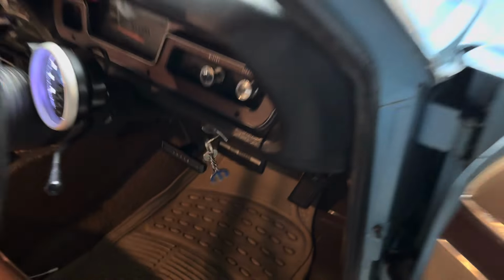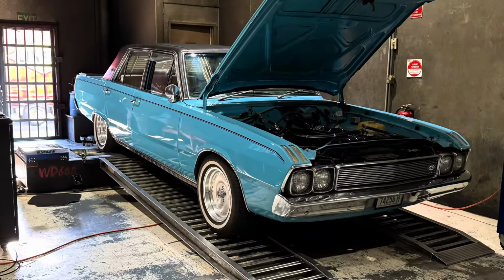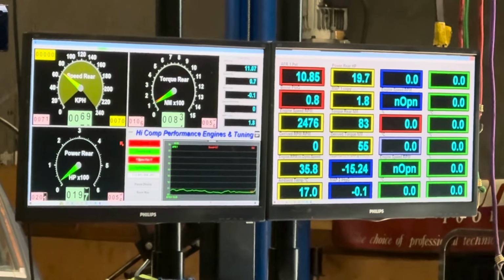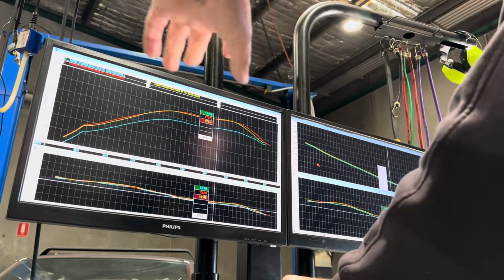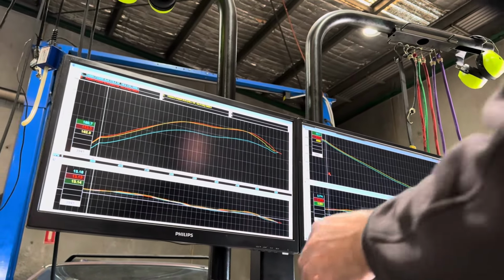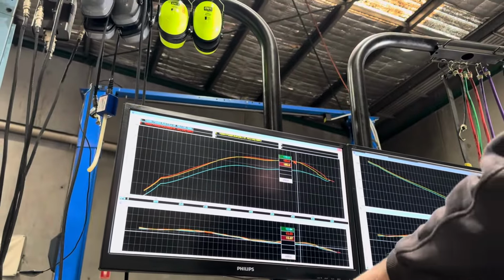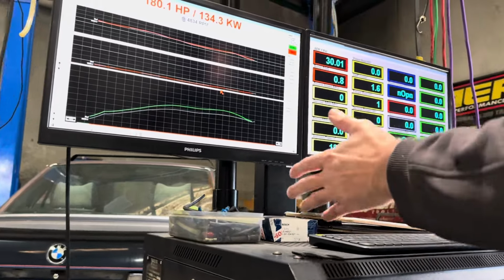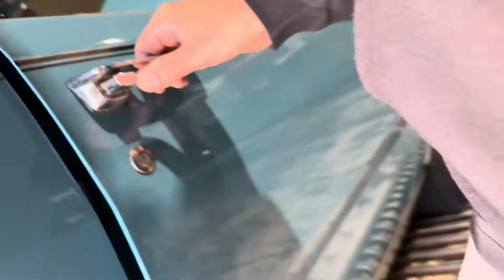Back to the dyno again, is it valve bounce? Hemi 245, Mainline.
So after some thinking and re watching my older videos, we have worked out the valve spring that we had originally installed into the first head rebuild before the bottom end rebuild, were,
Crow Cams 5091-12
Install Height -1.687
Install Pressure- 90
Pressure @ 0.5 lift -270
Max lift 0.542
Spring Rate lb/in - 348

E49 Cam should be matched to,
Crow Cams 7736-12
Install Height -1.687
Install Pressure - 115
Pressure @ 0.5 lift -280
Max lift - 0.537"
Spring Rate lb/in - 364

So they have been ordered and we will see how they go.